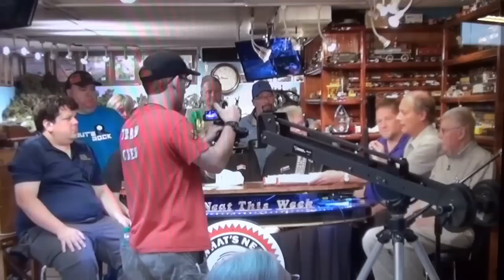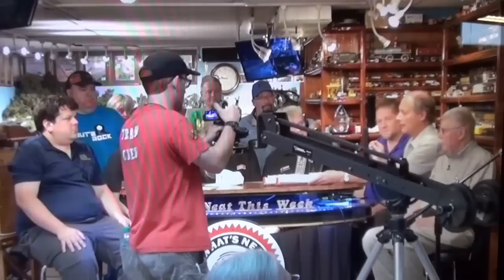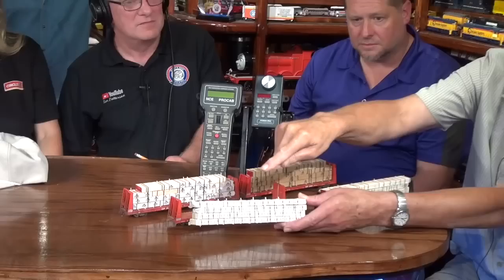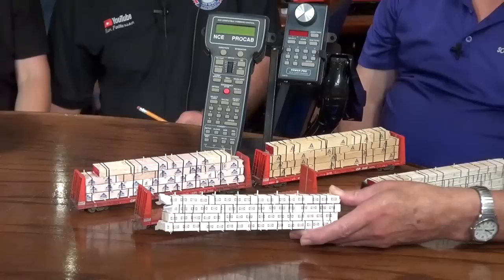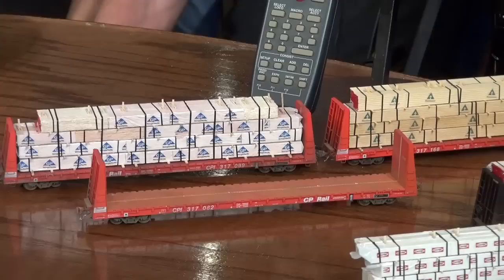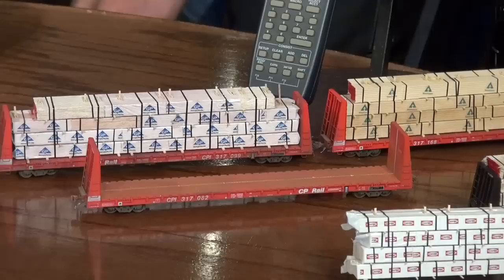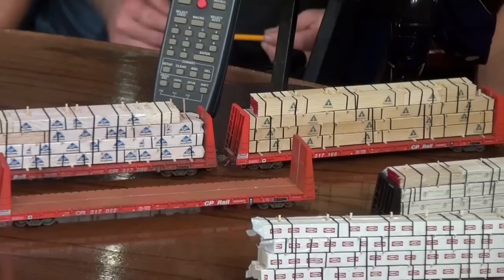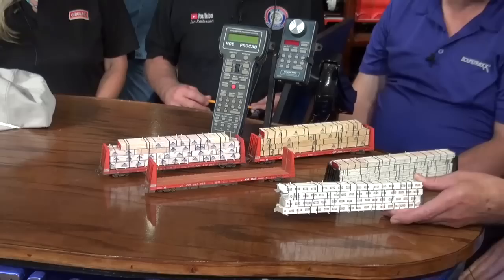What's Neat This Week in Model Railroading #242 July 29th RPM Show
Micro-Mark - (Click here for the What's Neat product code)

If you would like to support the What's Neat This Week podcast and crew, and click on the "Donate" button at the bottom.

This week we cover the events of the St Louis RPM Show that was held July 28th & 29th with over 800 modelers in attendance. We have line up of special guests in the What's Neat studio that include Kevin Tully, Bob Rivard, Lorne James, Holly VanLandeghem, Bill & Stephenie Ward, Jeff Otto, Myra & Scott Lindsey, Ken Bird, Steve Day, Bernard Hellen and George Bogatiuk. We cover many highlights of the show with photos and video clips. All that and more in 35 minutes.